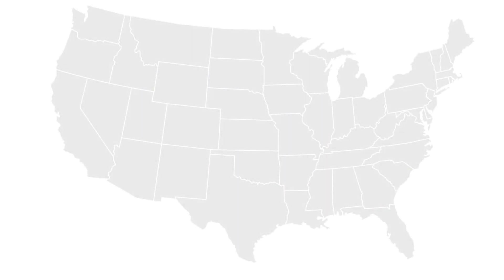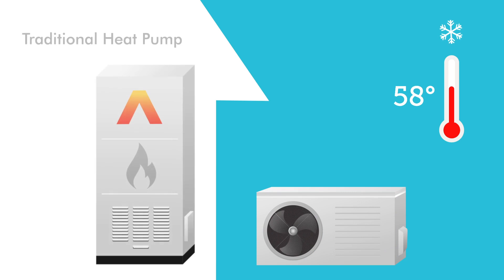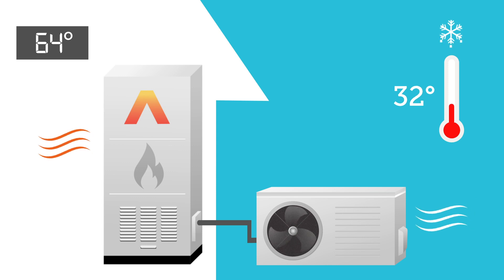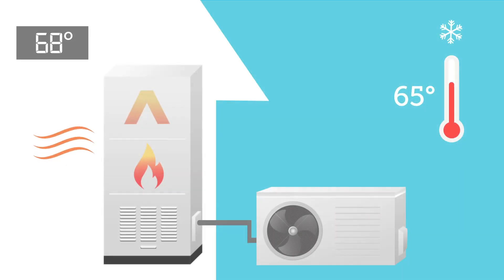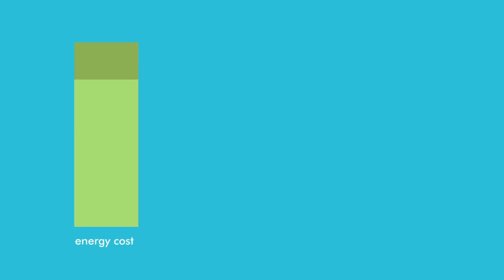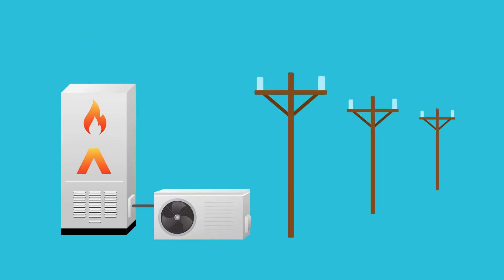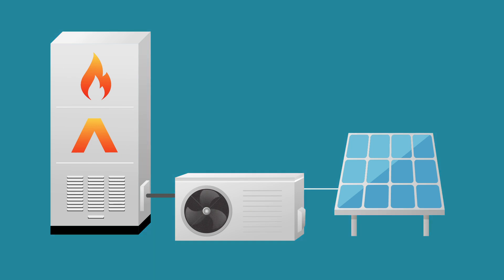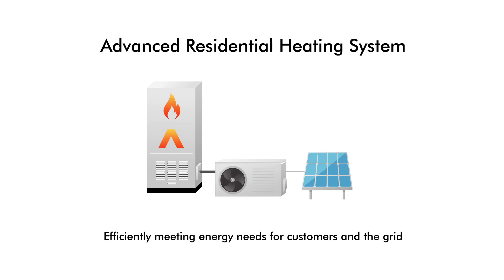The Future of Heating: Advanced Residential Heating System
According to the U.S. Energy Information Administration, about 12 million U.S. homes use electric heat pumps, primarily in the southeast.

A traditional heat pump warms a home by drawing heat from the outside air. When exterior temperatures drop below the balance point, or the point at which standard heat pumps can no longer supply enough heat, a less-efficient auxiliary heating system kicks in to keep the house warm.

What if there were a system with greater flexibility? The Advanced Residential Heating System. combines an advanced heat pump with a variable gas or electric furnace in a cohesive system that is more efficient, more resilient, and more flexible. This new system could lower energy costs, enhance customer resilience and improve demand response.